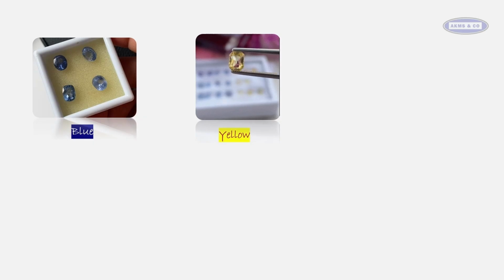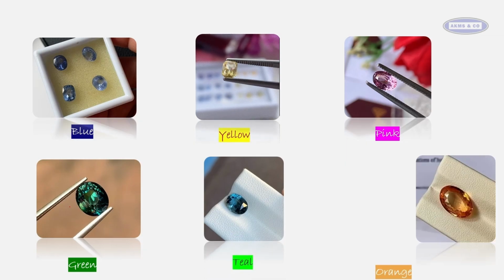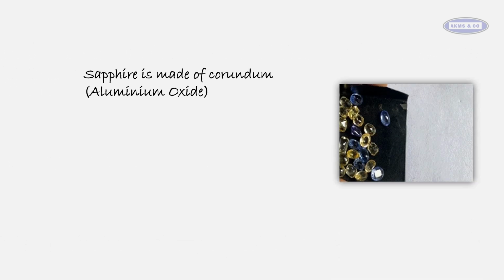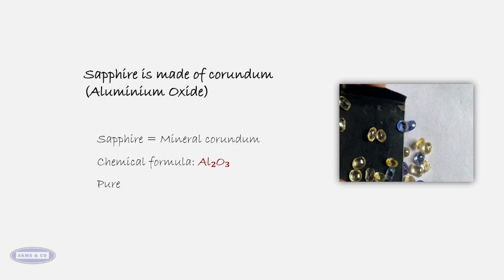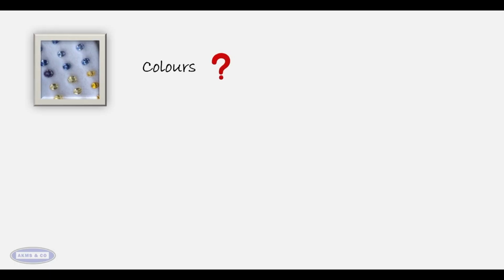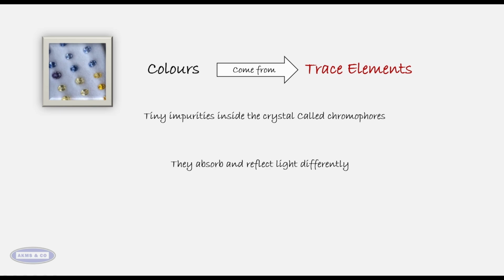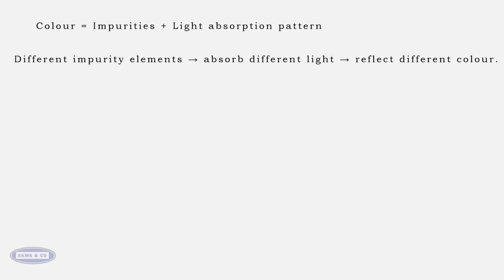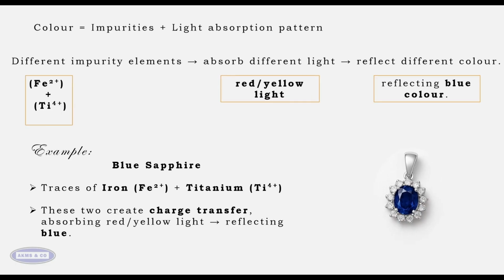Why Sapphires Have Different Colours | Real Scientific Reason Explained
Unlock the real scientific reason behind sapphire colours!
Why is one sapphire blue… another pink… another yellow or green?
In this short educational video, we explain how trace elements, chromophores, and light absorption create all the stunning sapphire colours found in nature.

Topics Covered:
• Why pure sapphire is colorless
• What are chromophores?
• How impurities like Iron, Titanium, Chromium & Vanadium create colour
• Why blue sapphire is blue
Do you Wants to know?
• Why pink, yellow, green, teal, and orange sapphires form
• Simple explanation of gemstone colour absorption
• Gemstone science for beginners

Perfect for:
Gem lovers, jewellers, gemologists, students, and anyone curious about gemstones.